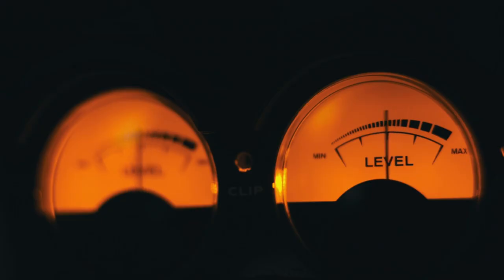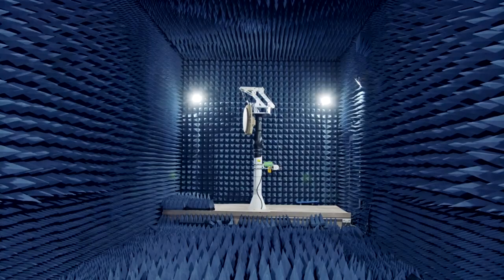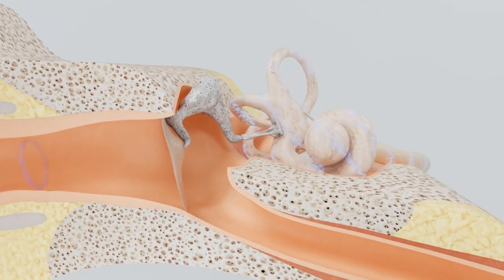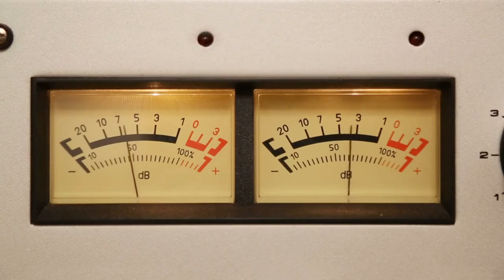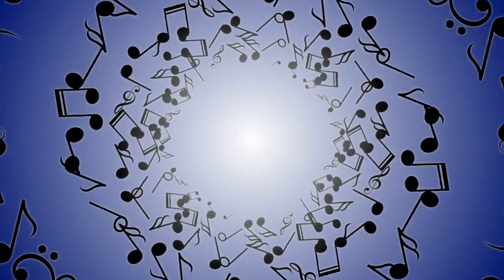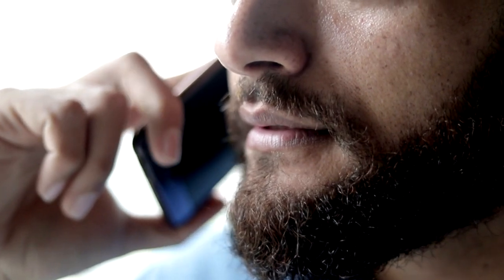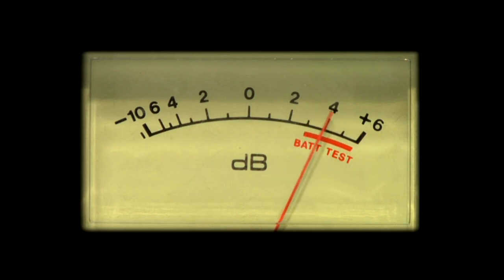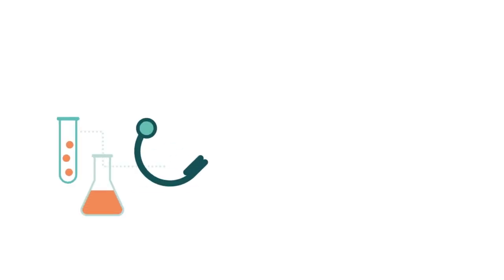Get Down With The Science Of Sound! Explore Noise Waves, Frequency, And Music With Us!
Discover the fascinating world of sound, noise, waves, frequency, music, and instruments. Explore the science and art behind these captivating elements.

"Exploring the World of Sound: From Echoes to Music and Beyond! 🎶🔊

Did you know that the loudest room on Earth can create a continuous noise of 163 decibels, equivalent to a jet engine taking off nearby? 🛫 Welcome to NASA's Reverberant Acoustic Test Facility (RATF) in Ohio, where rocket parts and satellites face acoustic resistance tests.

But sound isn't just about volume. Venture into the realm of acoustics, the science of sound, where pitch, rhythm, and resonance create beautiful music and fascinating phenomena. Learn about pitch, measured in Hertz, and why male voices tend to be lower than female voices. 🎤

Discover the incredible world of echoes, like the record-breaking 112-second echo in a Welsh tunnel! Explore the art of music, where pitch, rhythm, melody, harmony, timbre, and more come together to create melodies that stir emotions. 🎵

But there's more to sound than music. Dive into the fascinating branches of acoustics, from the physical properties of sound waves to engineering acoustics designing high-quality audio systems. Uncover the secrets of biological acoustics in animals and plants, and delve into the psychology of how we perceive sound. 🌿🔬